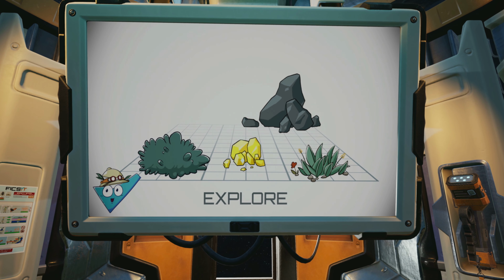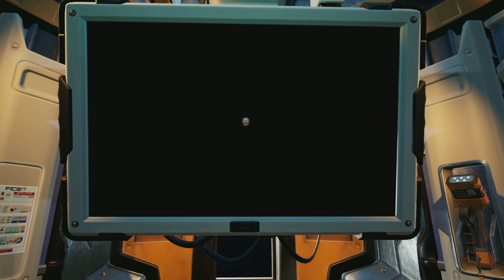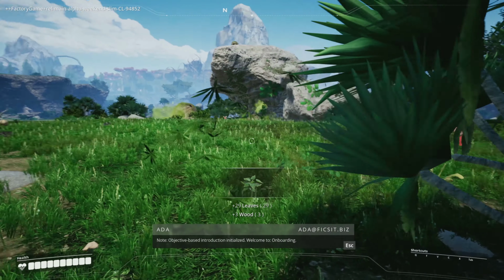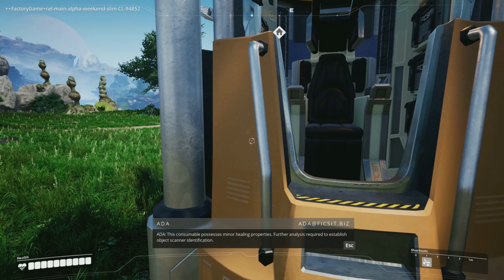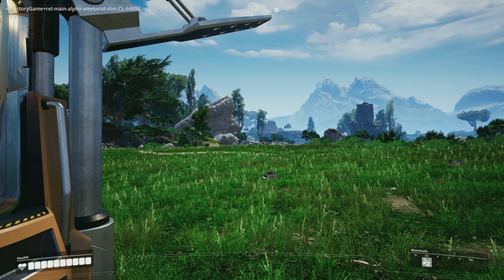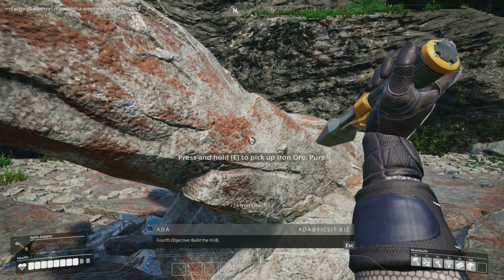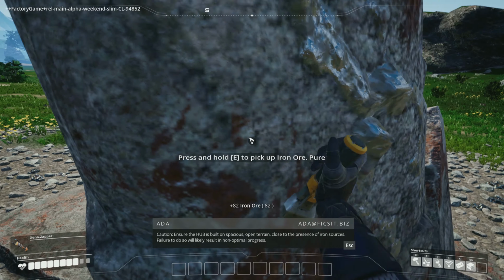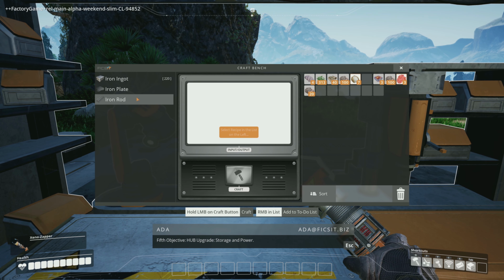Satisfactory | Alpha Gameplay | Ultra Settings [4K PC]